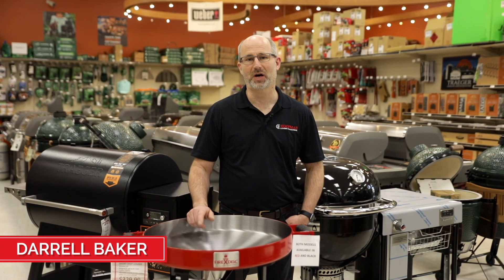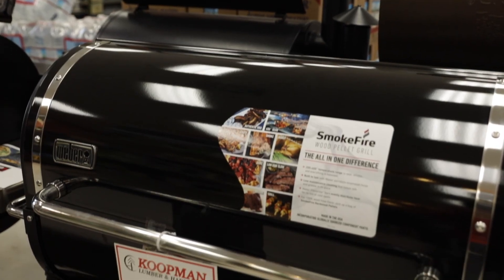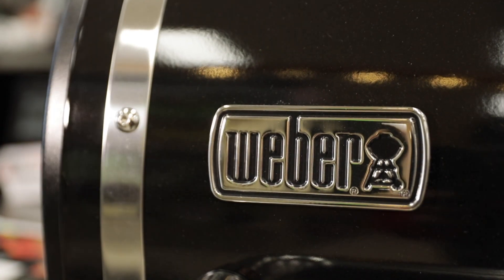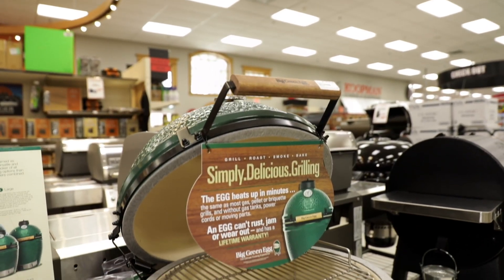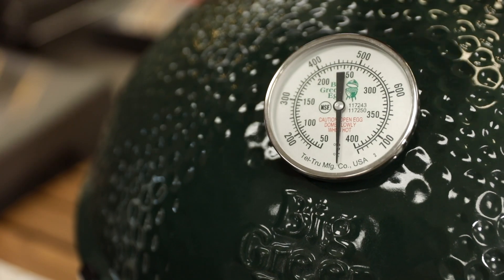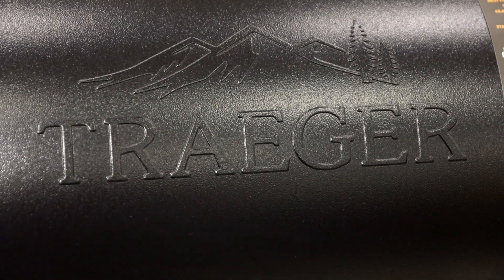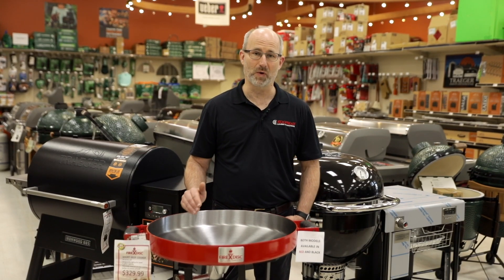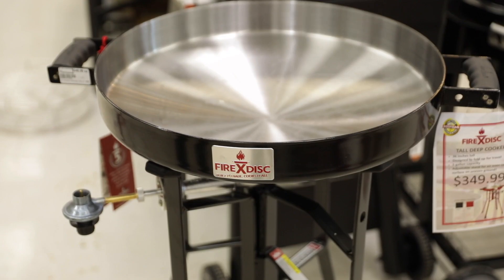Koopman TV - Koopman Is Grill Central!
Check our grill lineup on our website here!